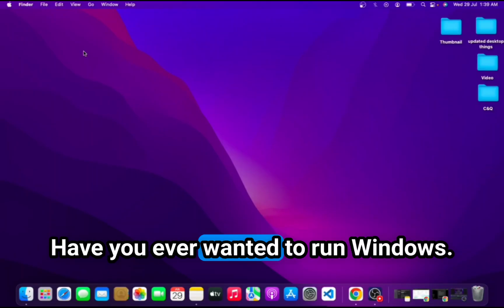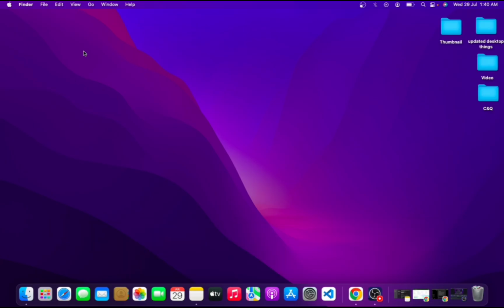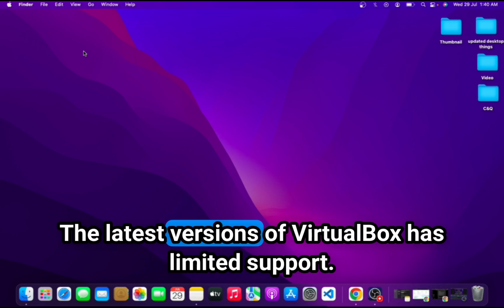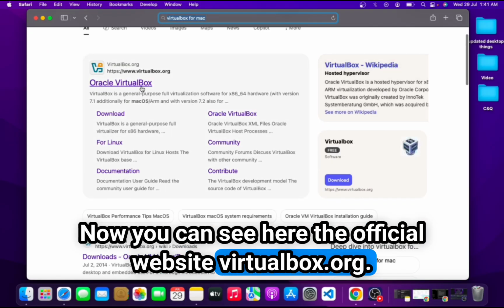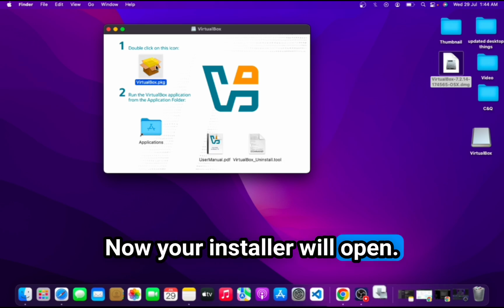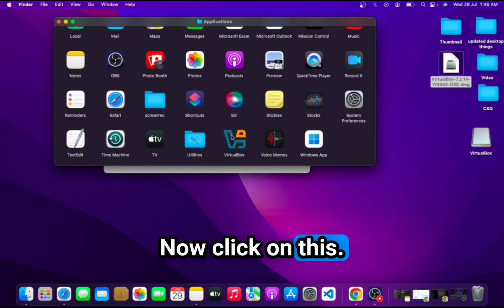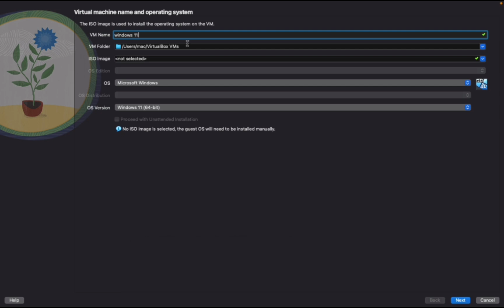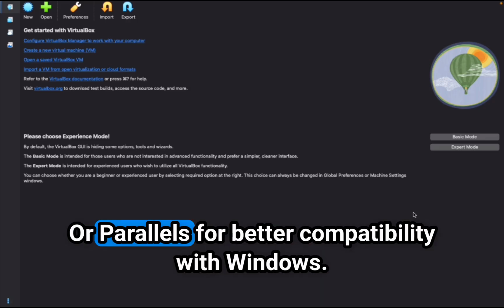VirtualBox for Mac | Download VirtualBox for Mac | Mac OS for VirtualBox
How to Install VirtualBox on Mac
VirtualBox for Mac
Install VirtualBox on Mac
how to install VirtualBox on macOS Sequoia, best free virtual machine for Mac 2026, VirtualBox for Mac M1 M2 M3 download, run Windows 11 on Mac free, VirtualBox Mac installation error fix, VirtualBox guest additions Mac guide

Are you looking for the best way to run Windows, Linux, or even other versions of macOS on your Mac without spending a dime? In this video, I’ll show you exactly how to download, install, and set up VirtualBox for Mac. Whether you're on an Intel-based Mac or the latest Apple Silicon (M1, M2, M3), this step-by-step tutorial covers everything you need to get your virtual machines up and running smoothly.

VirtualBox is a powerful, free, and open-source virtualization tool from Oracle that allows you to create separate "virtual" computers within your Mac. This is perfect for testing software, running legacy apps, or trying out new operating systems safely. We'll walk through the entire process, from finding the correct download link to configuring your first virtual machine for optimal performance.

Why Use VirtualBox on Mac?

Completely Free: Unlike other paid alternatives, VirtualBox offers professional-grade features at no cost.
Cross-Platform: Easily move virtual machines between Mac, Windows, and Linux.
Safety: Test risky files or new software in an isolated environment without affecting your host Mac.

00:00 Intro: Run Windows or Linux on Mac
00:32 What is VirtualBox?
01:04 Intel vs. Apple Silicon Macs (M1/M2/M3/M4)
01:29 Important Limitations for Apple Silicon
01:55 How to Download VirtualBox for Mac
02:46 How to Install VirtualBox on macOS
04:09 Creating Your First Virtual Machine (VM)
04:42 Configuring Memory, CPU, and Disk Size
05:03 Best Free Alternatives for Apple Silicon
05:19 Final Summary & Support